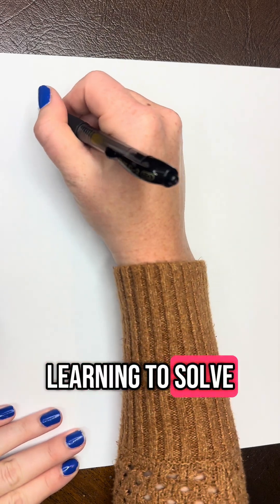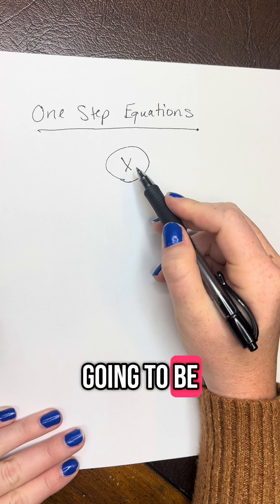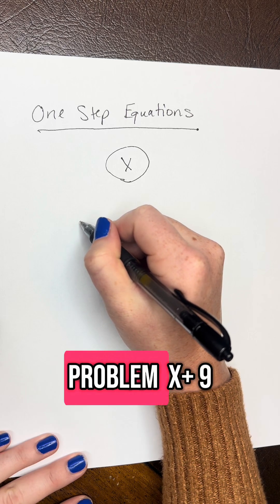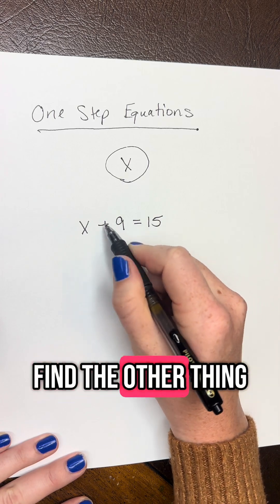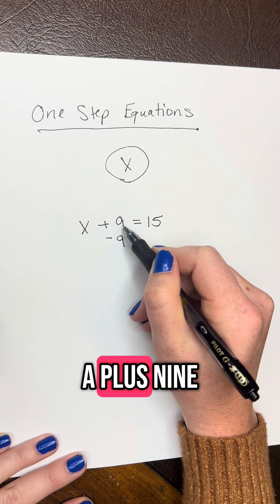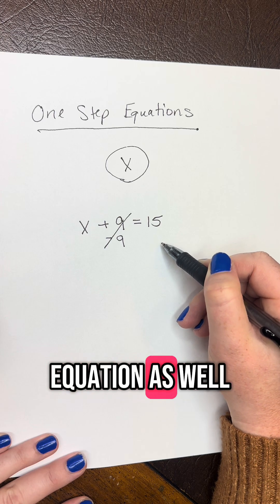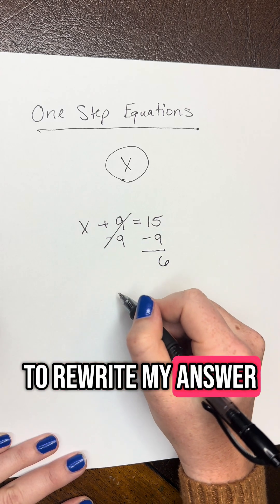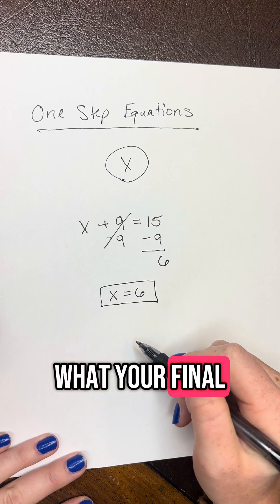How to solve one step equations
Struggling with one-step equations? In this quick YouTube Short, I’ll show you how to solve them using addition and subtraction in just seconds! Perfect for middle school or high school math students, this video breaks it down step-by-step so you can boost your confidence and ace your homework. 💯

You’ll learn how to isolate the variable, reverse operations, and solve. Fast, simple, and effective!